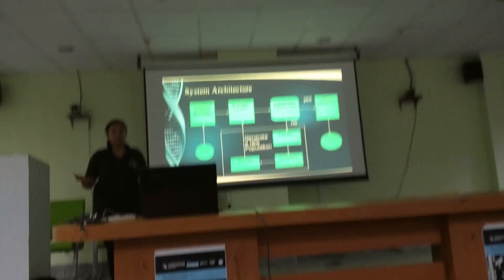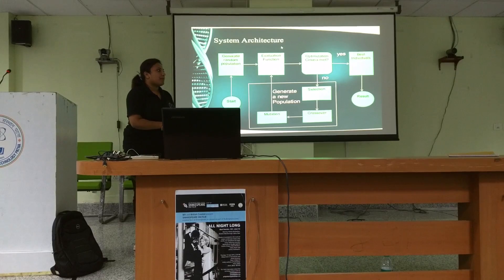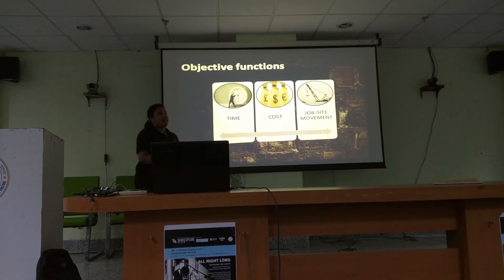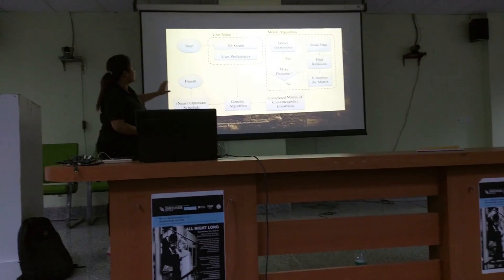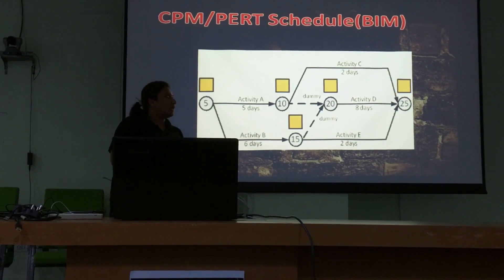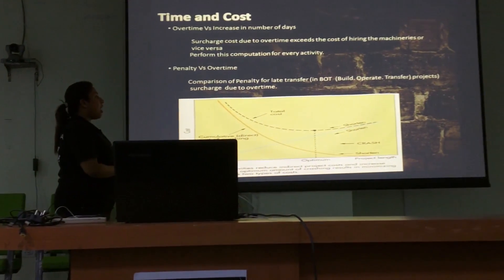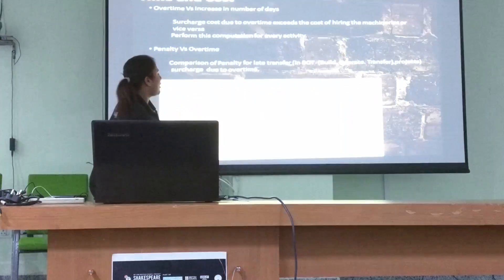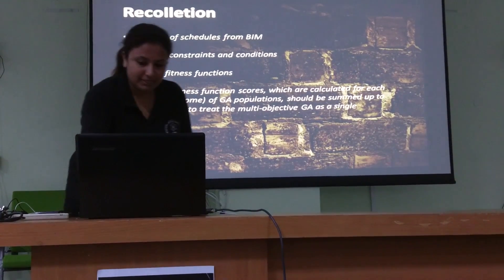Optimisation in construction planning using Genetic algorithm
Amolika Sinha, student of Civil Engg, IIT Patna talks about her work on construction planning